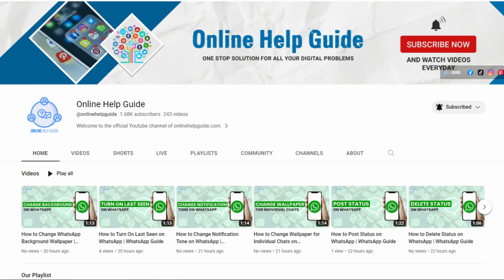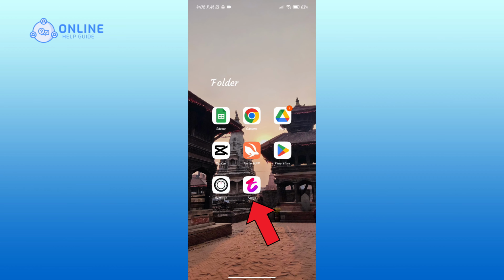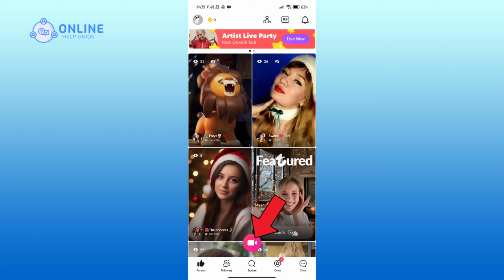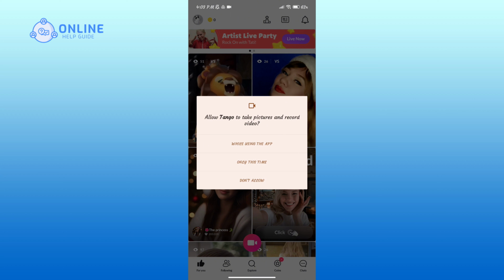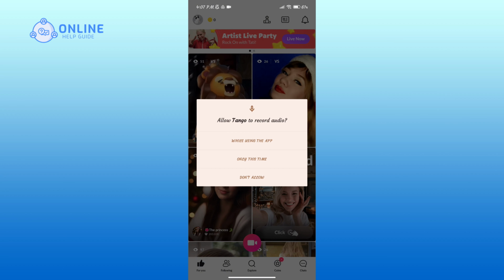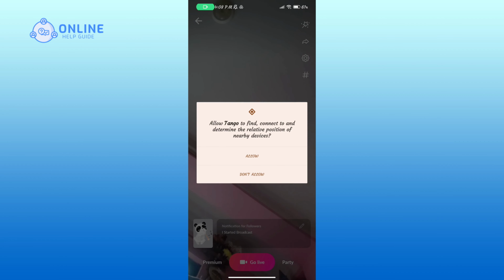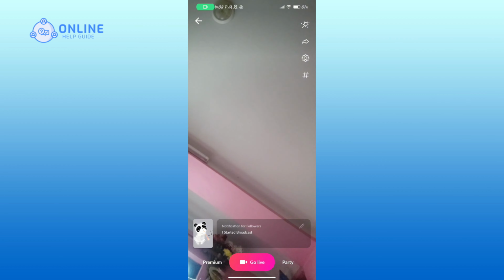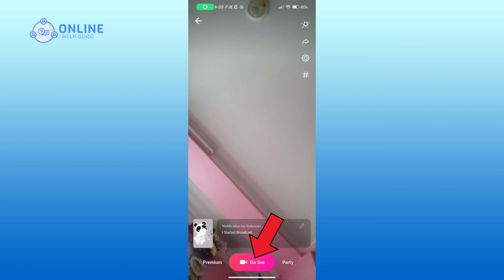How to Go Live in Tango? 2024 (Quick & Easy) | Tango App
Elevate your social experience on Tango by learning how to go live in Tango with our quick and easy tutorial. Whether you want to share moments, connect with friends, or engage with your audience, discover the simple process of going live, ensuring you can share your experiences in real-time and connect with your Tango community.

Chapters
00:00:00 Intro
00:00:16 Go Live in Tango
00:01:21 Outro